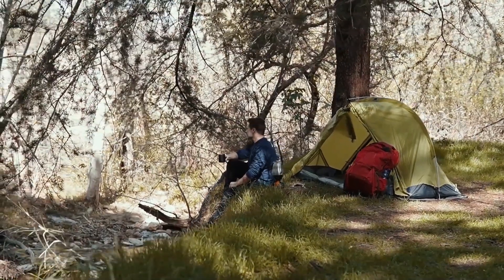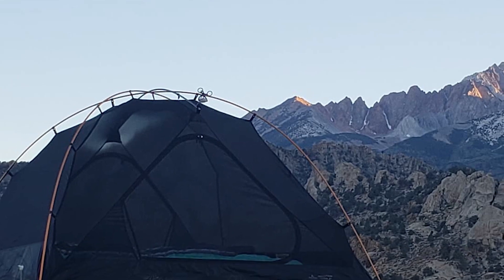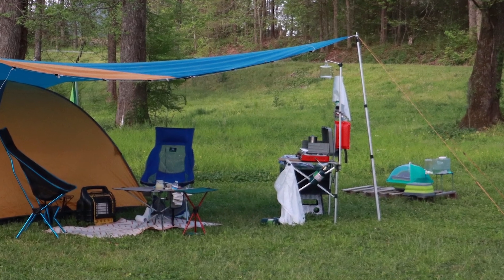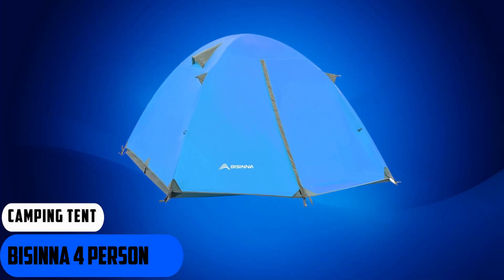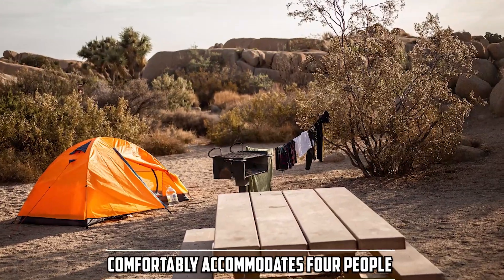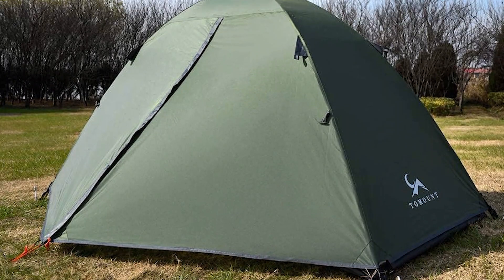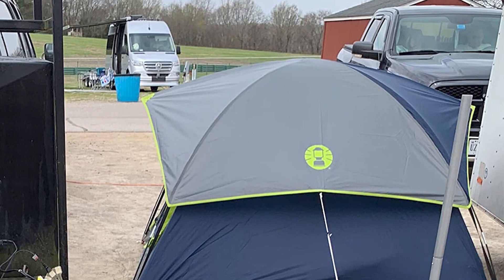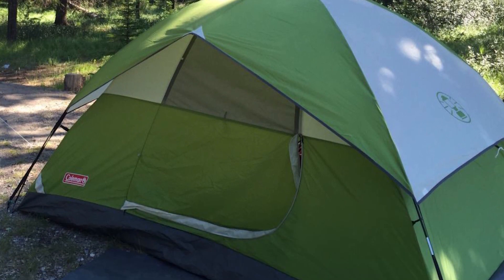Best Budget Backpacking Tents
Welcome To Aother Video